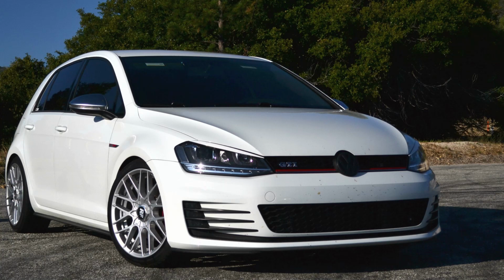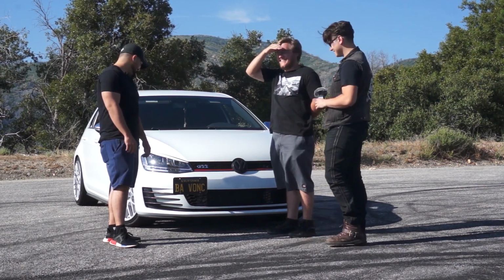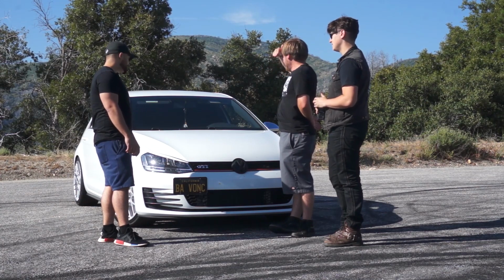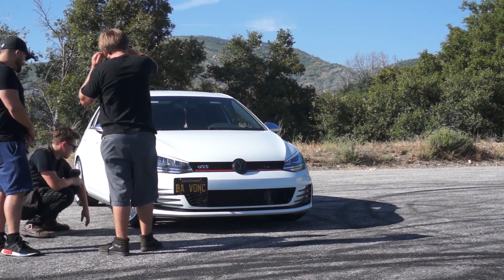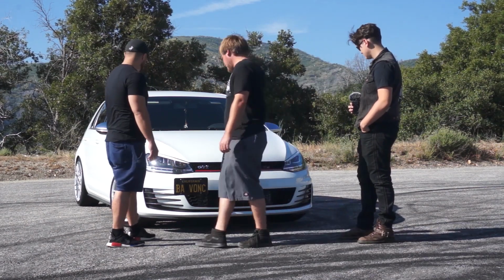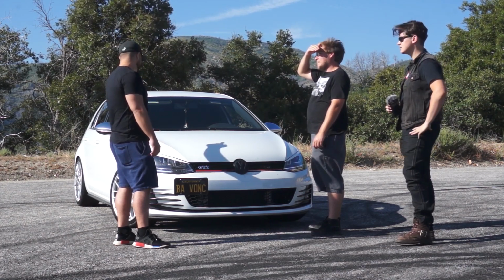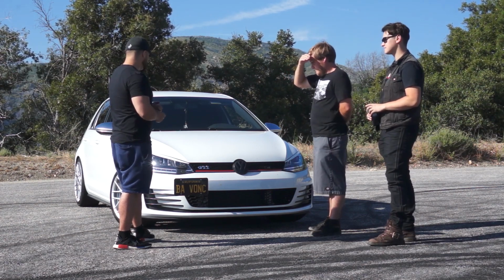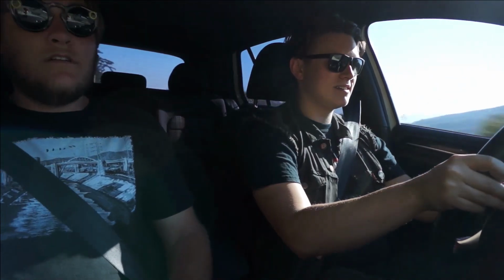Mk7 VW Golf GTI Review | It kind of BROKE... | Best Auto We Have Driven!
This GTI was insanely fun to drive.
Forza in real life.